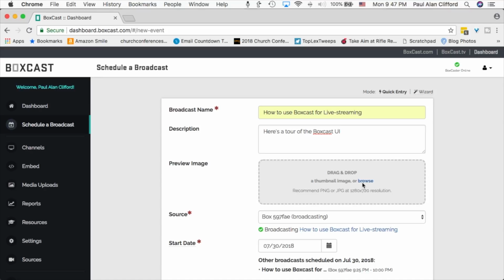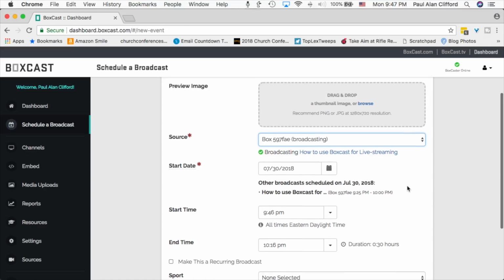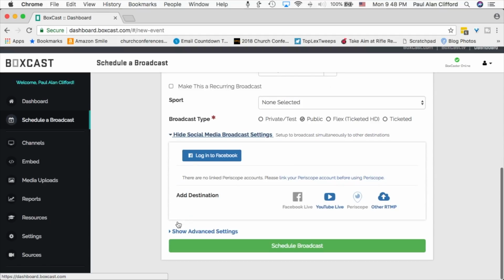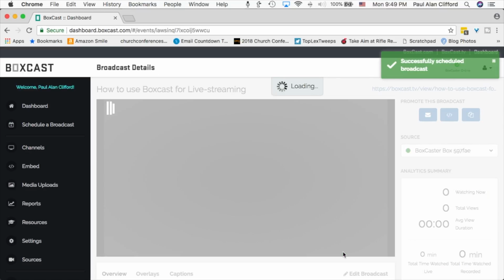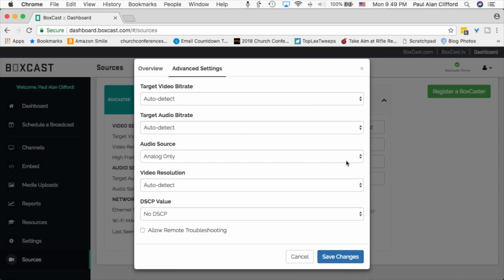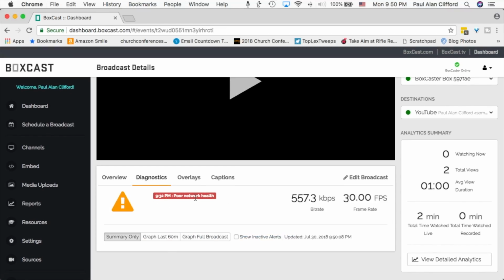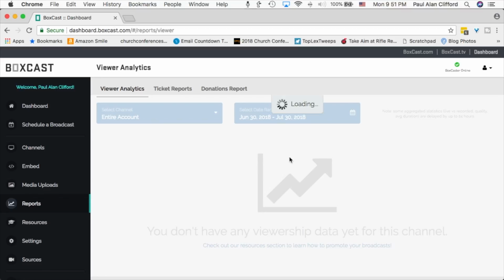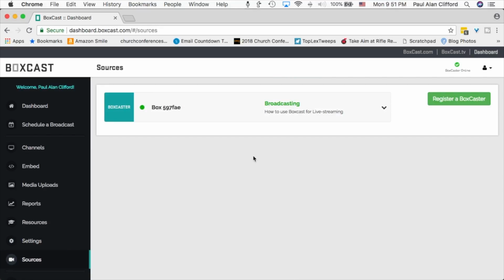A tour of the Boxcast UI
Today, a tour of the boxcast UI.

Hi, and welcome again.  As you might know, ProPresenter is one of my passions (hence the t-shirt —TDM.fyi/tdmshirts), but it’s not my only one.  I also love live-streaming.  In fact, I’ve written a monthly column for Church Production Magazine for years

So, when Boxcast reached out to me to offer me a trial and to use their boxcaster, I was happy to take a look.

I’ve done a video before on the box caster itself, but this time, I decided to show you what the backend UI looks like, so let’s head over to my computer and take a look.

As you can tell, Boxcast is a great service that provides some advantages over the way many churches are live-streaming, either directly to Facebook or YouTube or by using a computer with encoding software.

One thing that I mentioned when I was showing you the UI, that I don’t want to gloss over, is that Boxcast now supports RTMP live-streaming too.  So if you’re leery of buying the boxcaster and want something more universal, maybe take a look at the Teradek Video instead (TDM.fyi/vidiu).

Until next time, this is Paul Alan Clifford from TrinityDigitalMedia.com and ChurchTechU.com…Go out and change eternity.